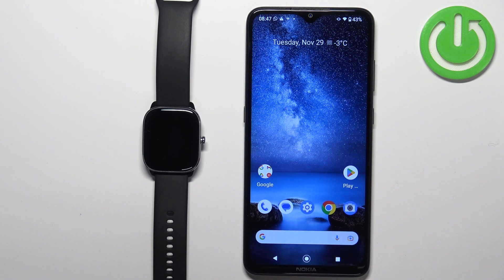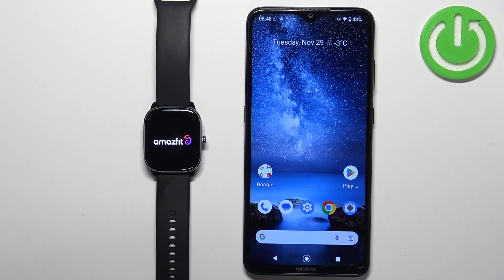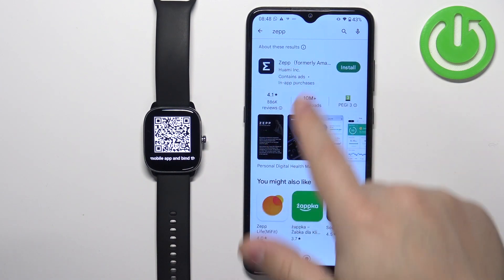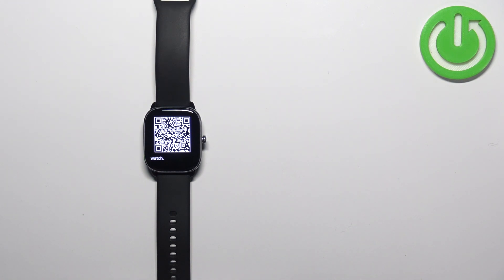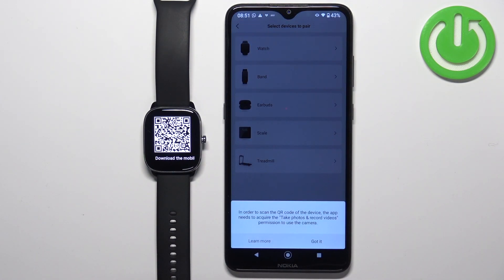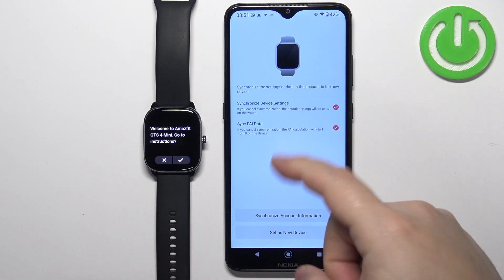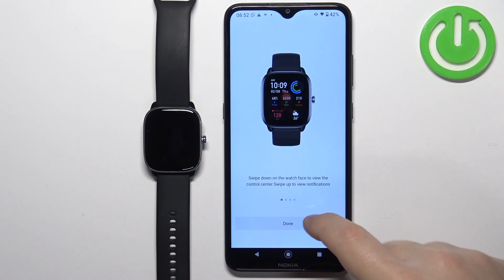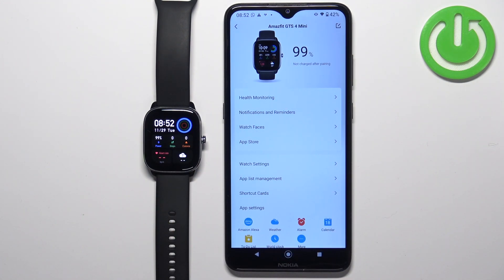How to Pair Amazfit GTS 4 Mini with Android Phone?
Once your Amazfit GTS 4 mini is paired with your Android device, you will be able to use the features and functions of your smartwatch with your Android device, such as receiving notifications, tracking your fitness activities, and controlling your music.

How to Connect Amazfit GTS 4 Mini with Android Phone? How to Use Amazfit GTS 4 Mini with Android Phone? How to Link Amazfit GTS 4 Mini with Android Phone? How to Sync Amazfit GTS 4 Mini with Android Phone?